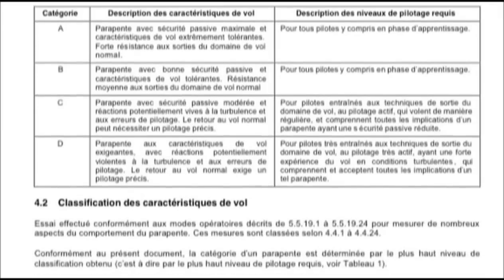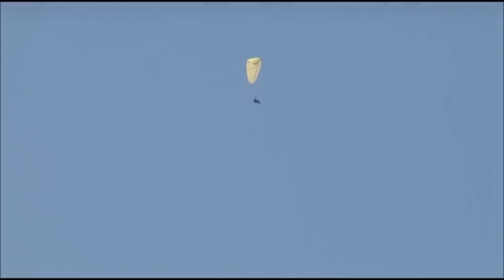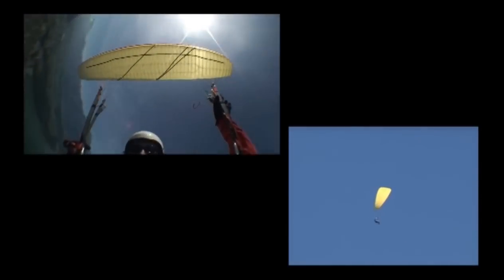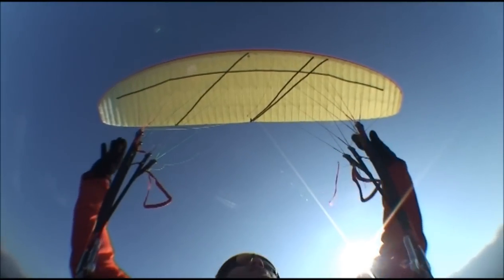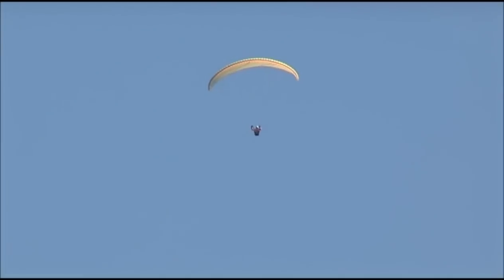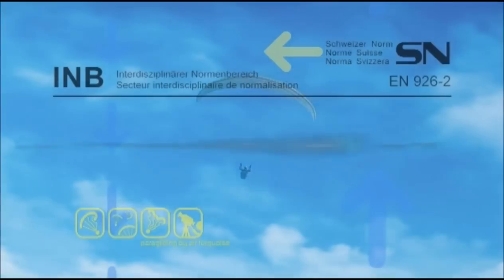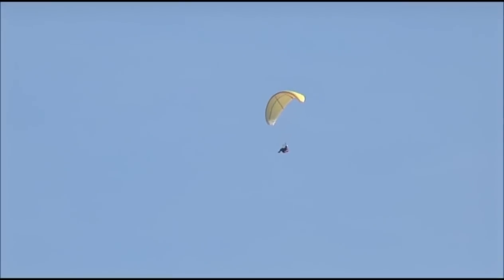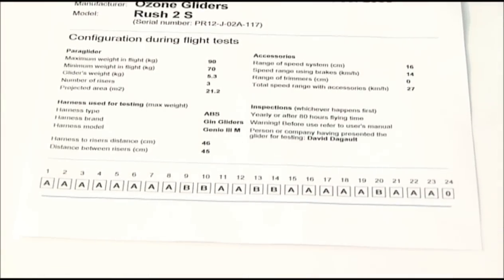EN Certification Test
Paragliding Safety Testing